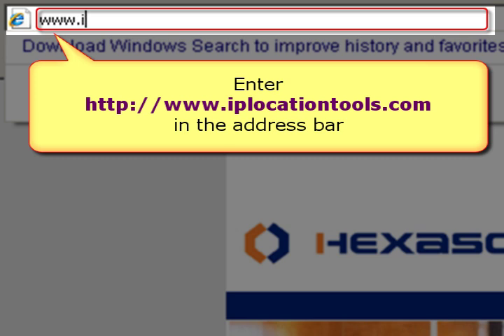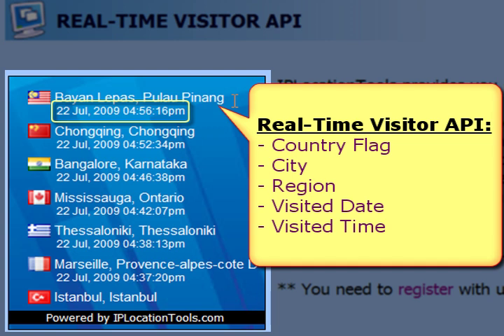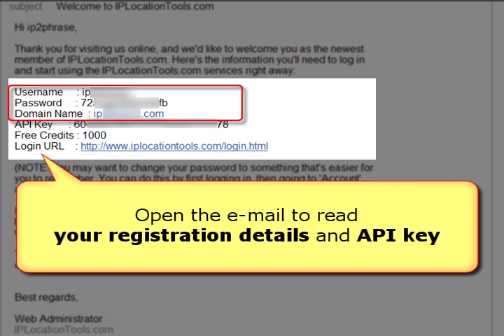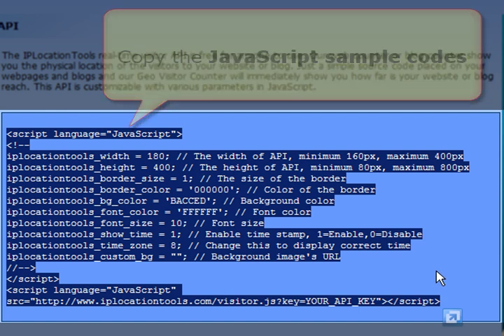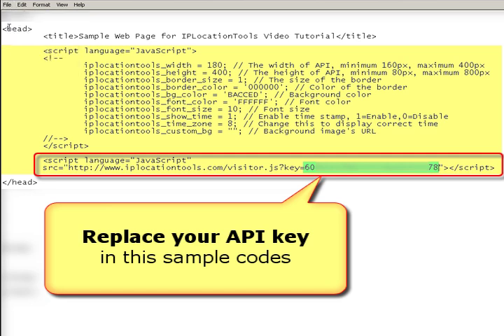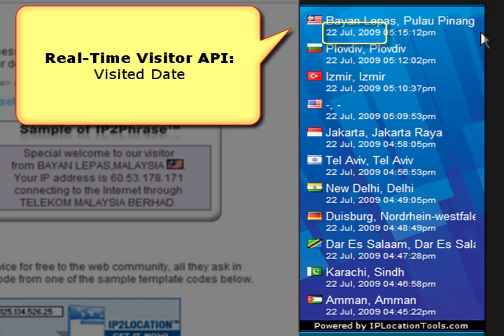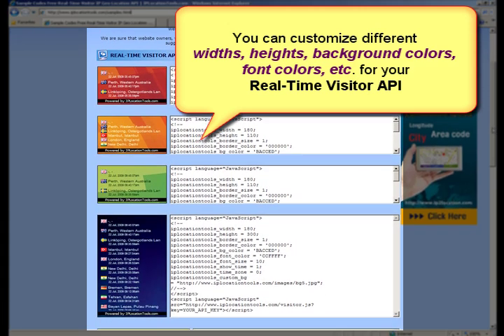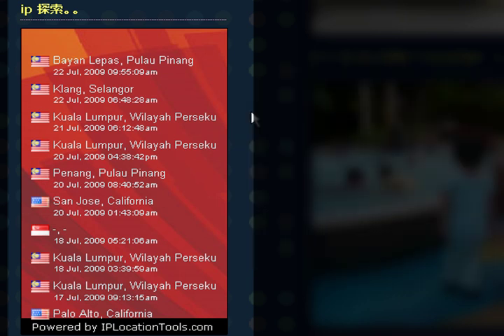How to add the Real-Time Visitor IP Geo Location API into your web page?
An online video tutorial provided by IPLocationTools on how to add the Real-Time Visitor IP Geo Location API into your web page.

IPLocationTools' Real-Time Visitor IP Geo Location API locates the real-time visitors to your website by IP address and displays the live visitor traffic feed by their geographic locations.

Our visitor widget allows webmasters or bloggers to keep track of each visitor's Country, Region, City along with the Arrival Date and Time of their visit. It will then automatically update the real-time visitor list as each visitor arrives on your website or blog.

Just a simple source code placed on your web pages and blogs and the real-time visitor api will immediately show you the extent of your websites or blogs reach. You can even customize the api to enhance your website and maximize your websites presence.